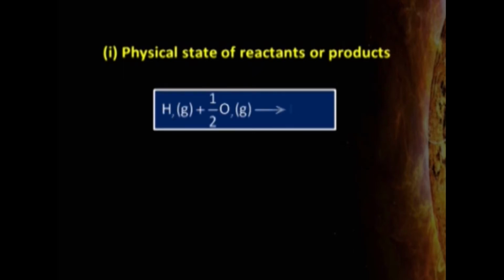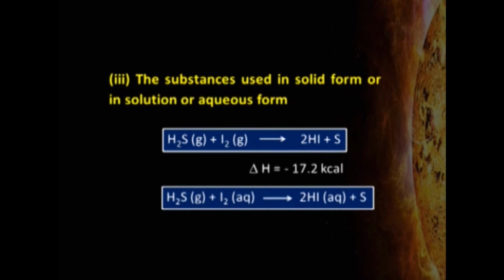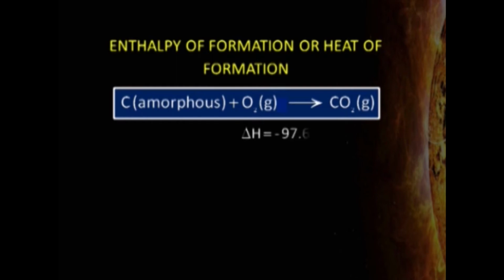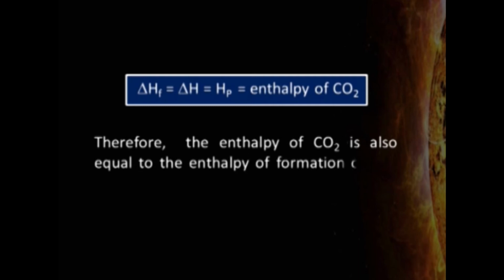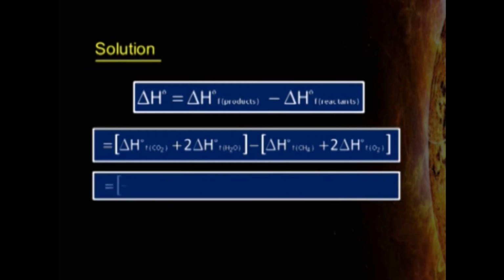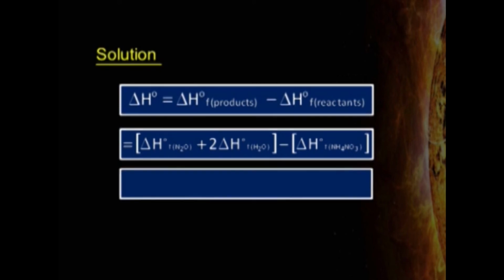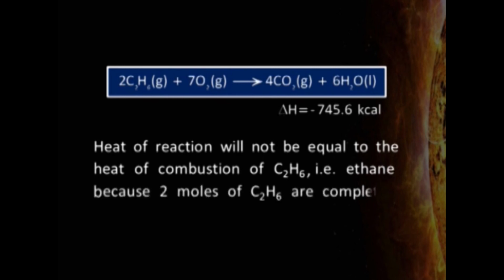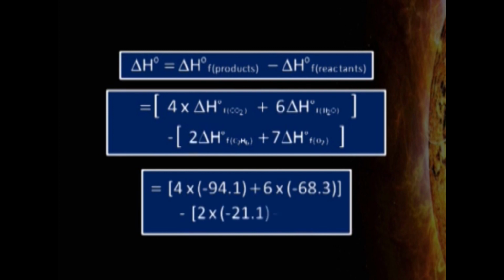CEEAFOC 03 CHEMICAL ENERGETICS 3